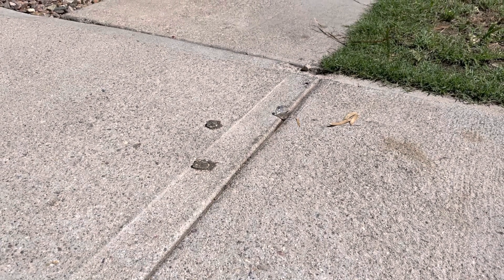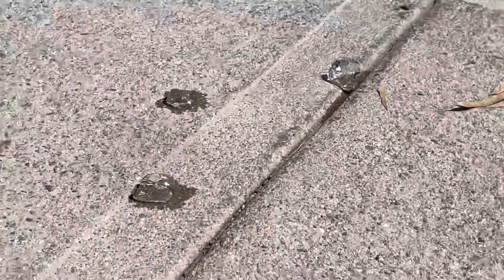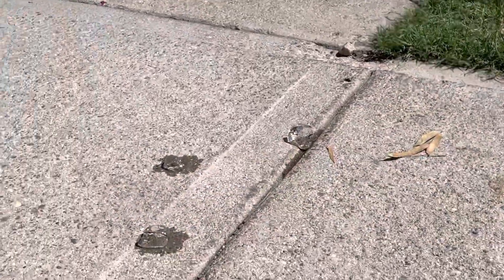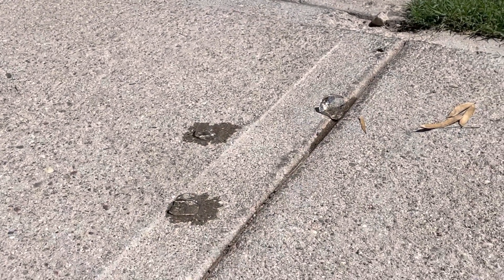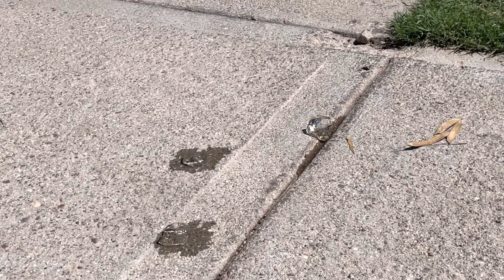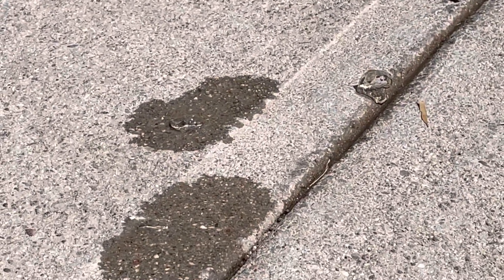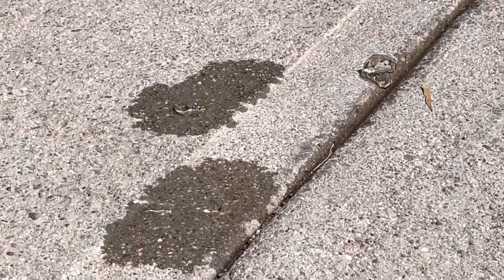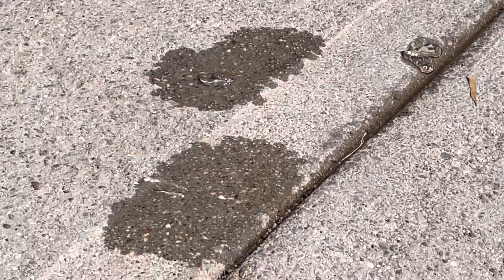How long for ice to melt in the sun?